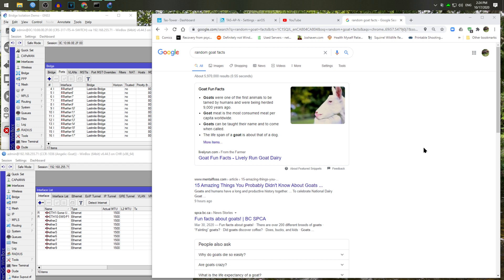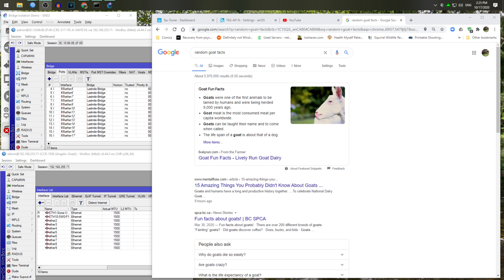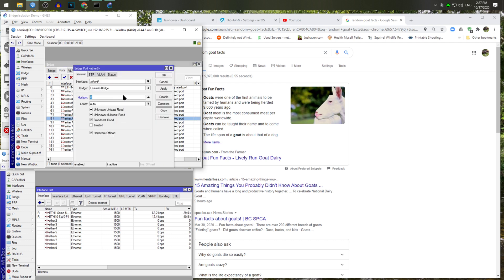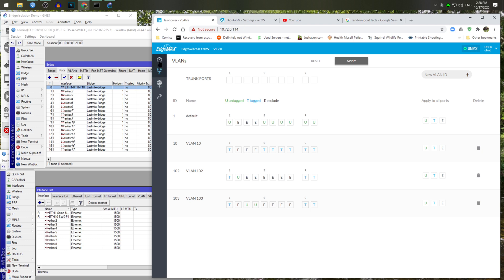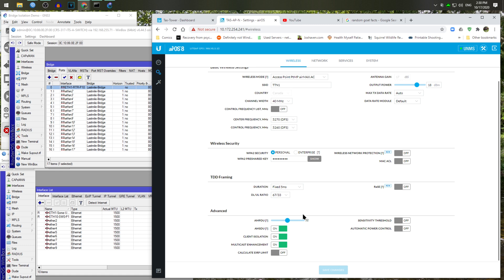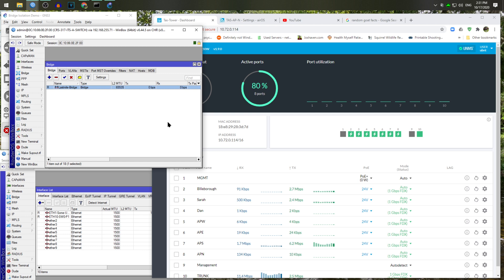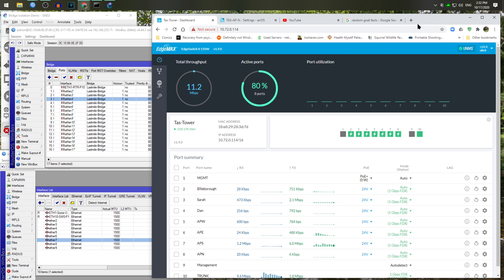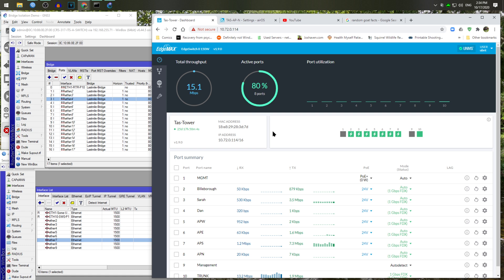Last Mile L2 Isolation ORRRR.. How to stop Client DHCP Pollution.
In todays video we show you how to properly deploy Layer 2 isolation on the last mile. Ill provide examples & explanations & show you first hand on some of my demo gear.
There will also be follow up video's to this one demonstrating L2 isolation in different brands of switches.

**Notes
With most mikrotik routers Horizon is a feature that does not allow for hardware offloading.
For that reason if you use Horizons for L2 isolation in a switch you can quickly overwhelm the cpu. For that reason L2 isolation is done a bit differently in ROS based switches. This will be covered in my "How to program switches" Series which is in the works ;)

Don't forget. I do these videos out of pocket. Please help keep me fed & get better equipment for the videos.